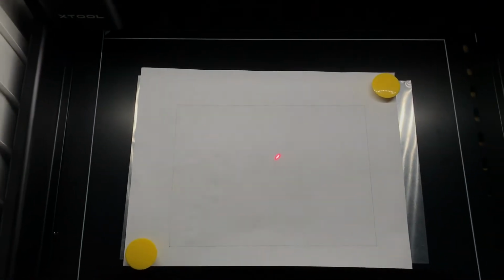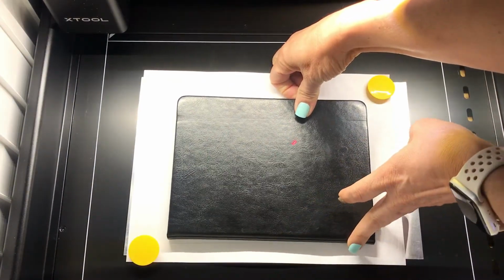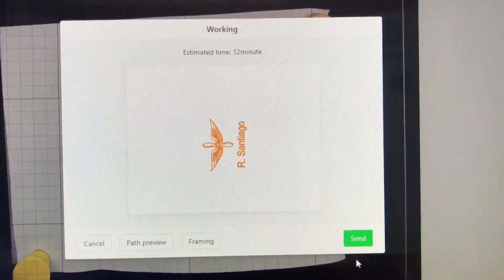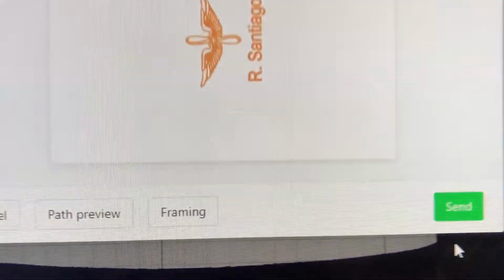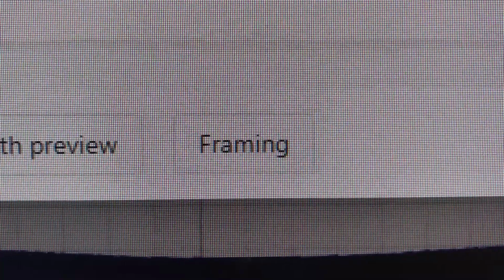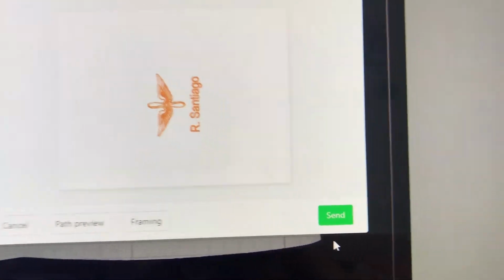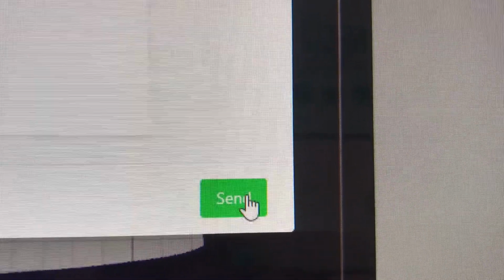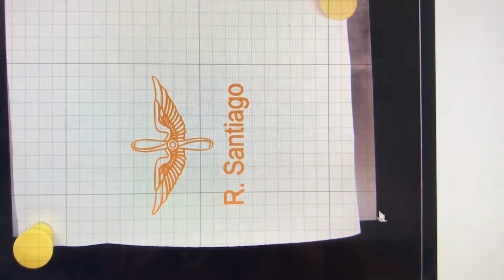Perfect Laser Machine Placement Technique - Why It Matters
This tecnique will work with Xtool Creative Space, WeCreat MakeiI! or Lightburn. Do you have any questions? Ask away. I will love to help you make money with your laser. Follow along on Instagram where I share Laser Engraving ideas every day.